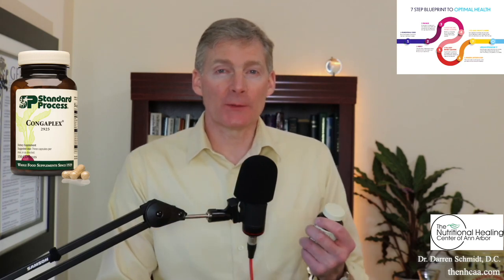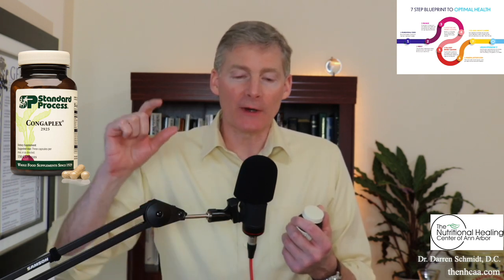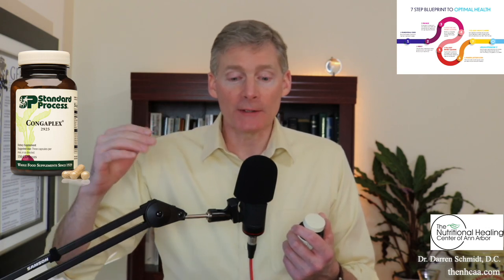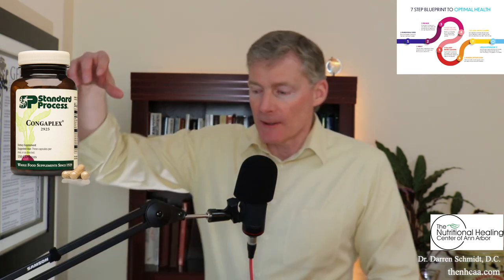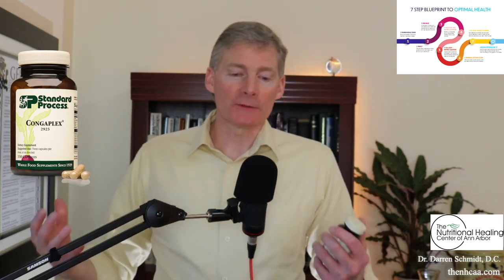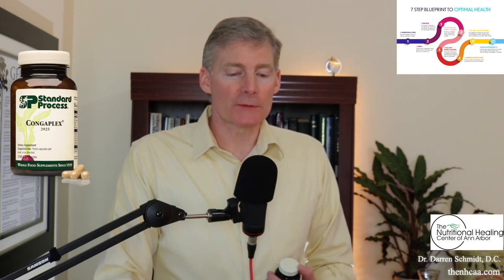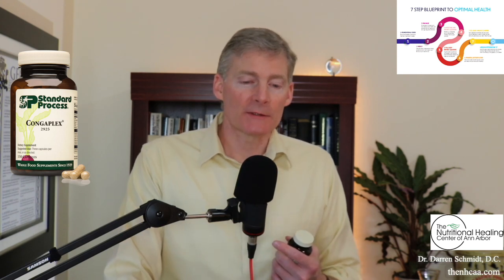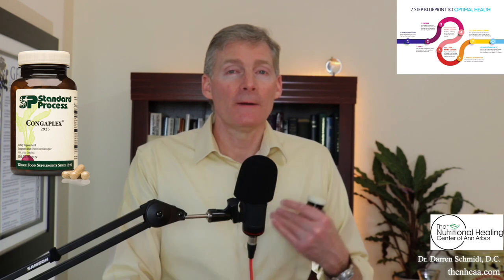Congaplex | For Congestion and Immune Challenges, Drainage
Clients of our office can buy Congaplex here and get any applicable discounts

We take a step back and start at the beginning by looking at your health as the puzzle that it is and figure it out with our vast experience and knowledge in natural healthcare.

1. If you are in the Ann Arbor, Michigan area

2. Not local to the area but would like to travel

3. Not local and not looking to travel

4. Not looking to become a patient but interested in learning